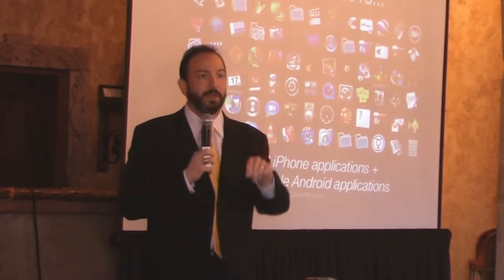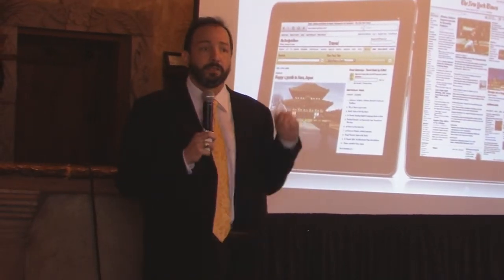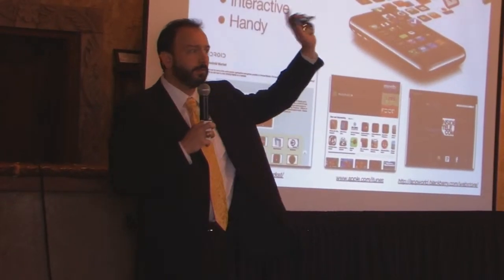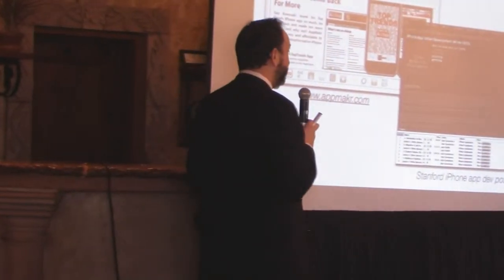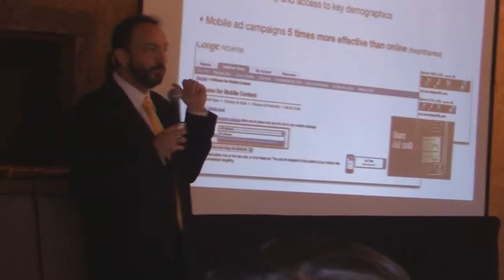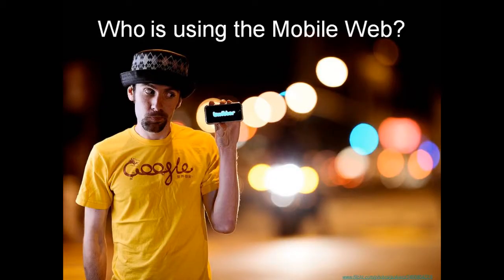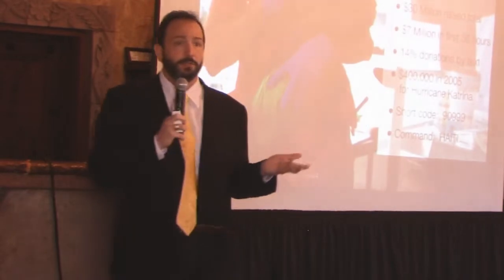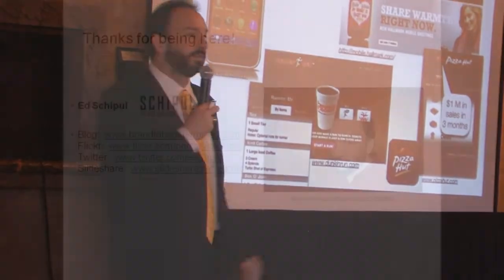Part 3 of 4 - The Future is Mobile and the Future is NOW!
On February 17, 2010, Ed Schipul, CEO of Schipul The Web Marketing Company ), presented, "The Future is Mobile and the Future is NOW!" to the The American Advertising Federation Fort Worth. This is Part III of the presentation.

While colleagues, friends and family may be embracing life with a smart phone in hand (iPhones, Blackberries and Androids oh my!), do you know the impact that these mobile devices are casting on the future of business and advertising? How can you be profitable by focusing on reaching your audience where they are? What opportunities are you missing that will keep you ahead of the mobile curve?

Ed's presentation reviews that basics of our mobile future beyond the hype, the goofy apps and annoying ringtones. Learn what the advertising industry is up to by reaching into the technological lifeblood of our society and the steps you can take to stay on the cutting edge.